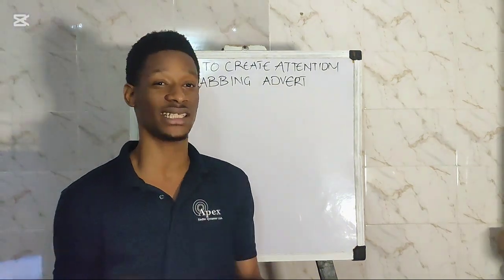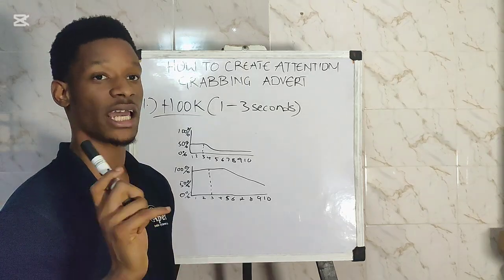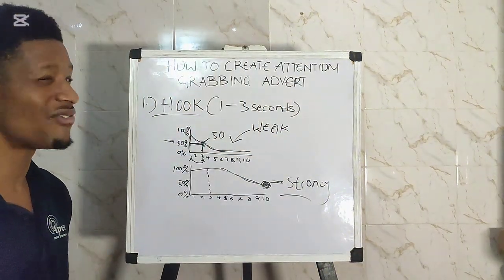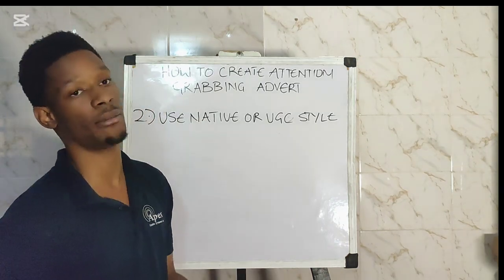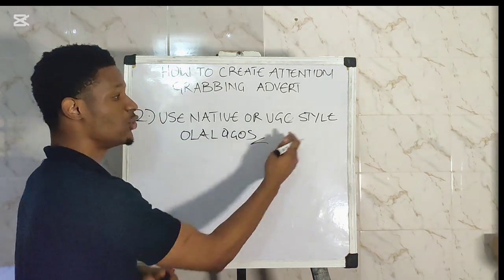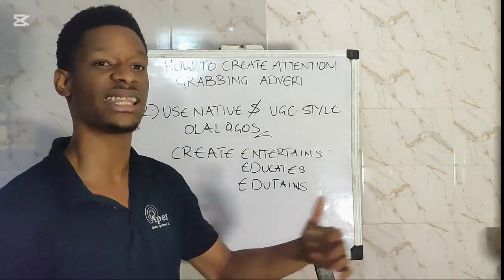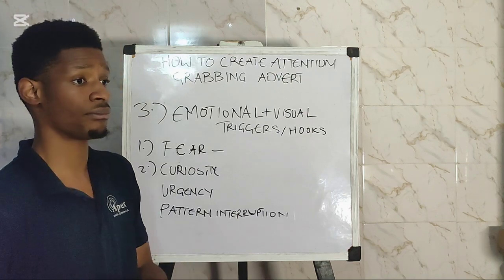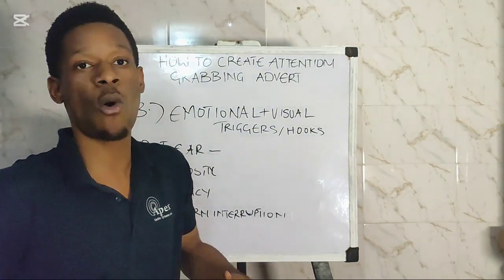HOW TO CREATE ADVERT THAT GRAB ATTENTION